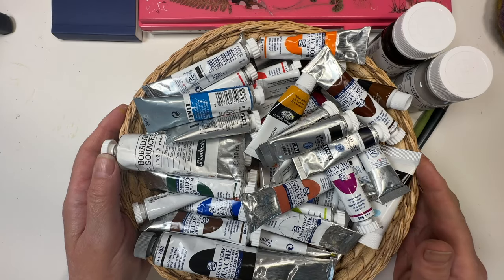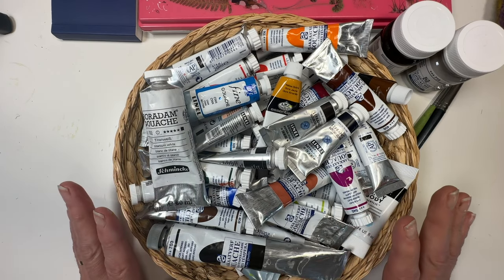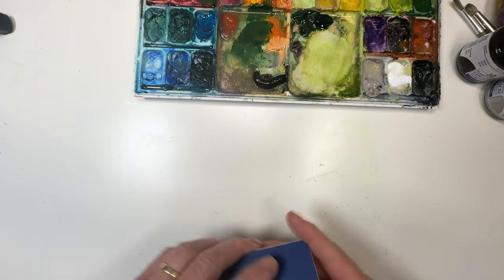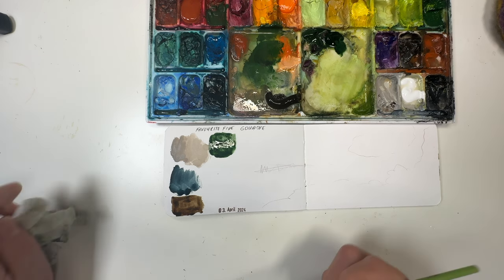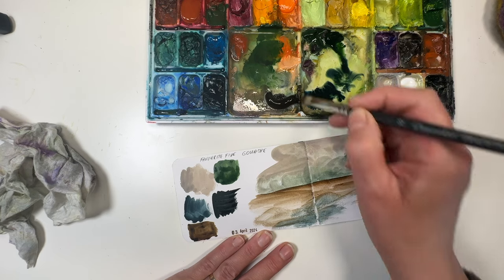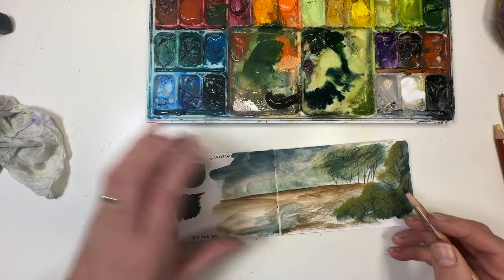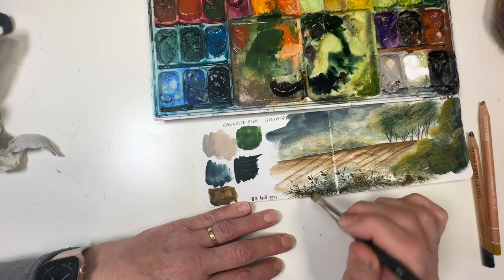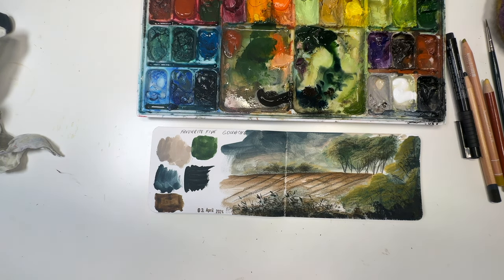Favourite Five: Gouache and a Sketch.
One of you were kind enough to ask if I might share my favourite five gouache colours. I love gouache so it was super easy to say yes! Gouache is so forgiving and the paints last for ages. You can mix them and there is no waste.
This week I am sharing my five favourite colours of gouache that I use to sketch my moody mixed media landscapes. You will get a sneak peek of my almost finished sketchbook and the handsomest Mallard drake too!
I do hope that you enjoy watching and get some lovely inspiration.

If you would like to support me as a one off, you can

Hugs
Debbie xx